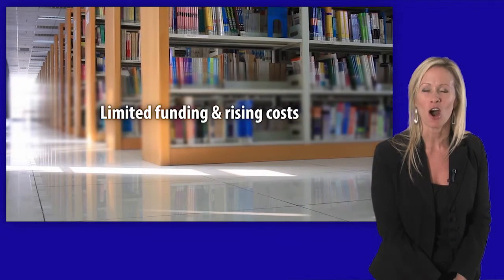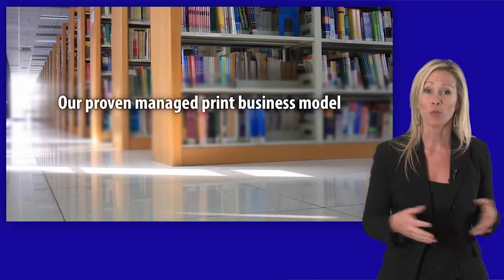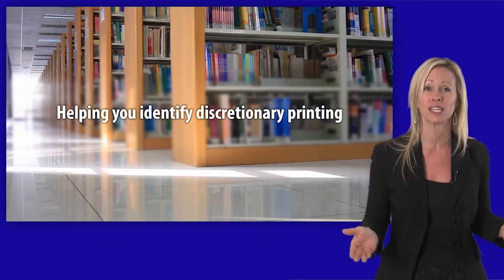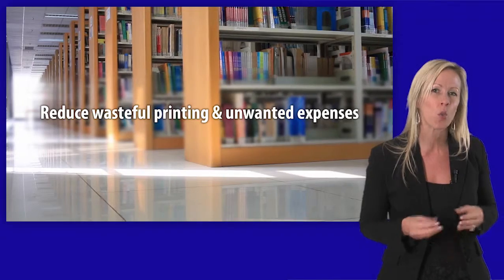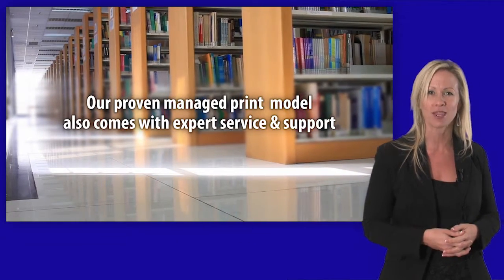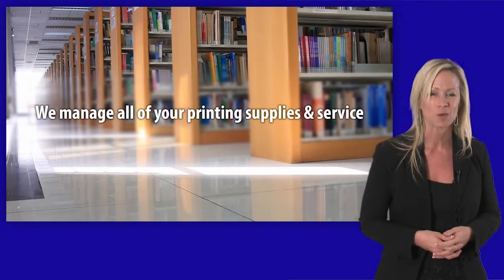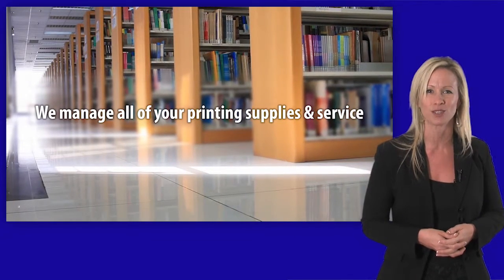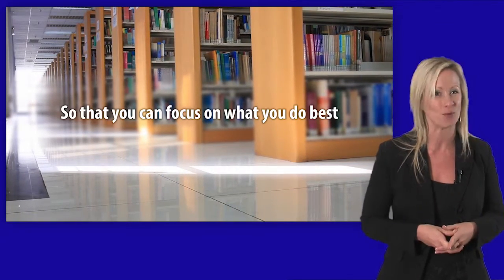Managed Print Opportunity for Education